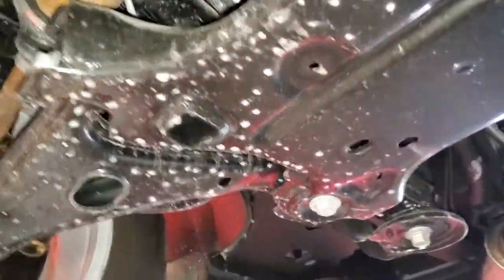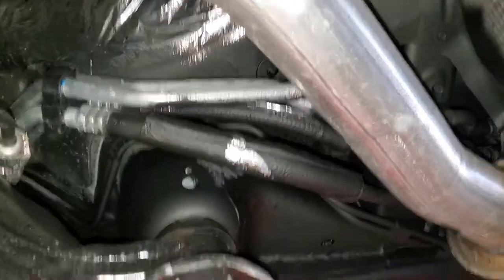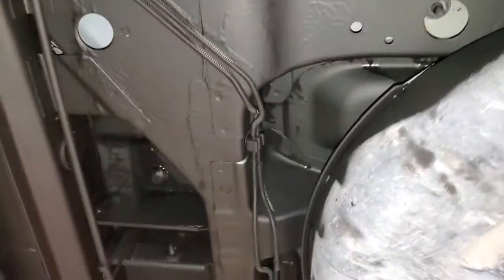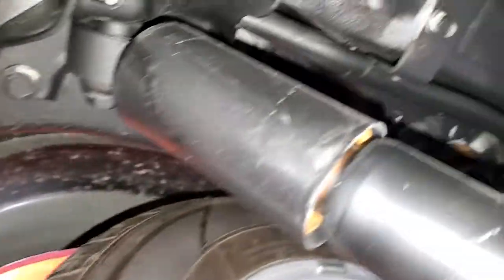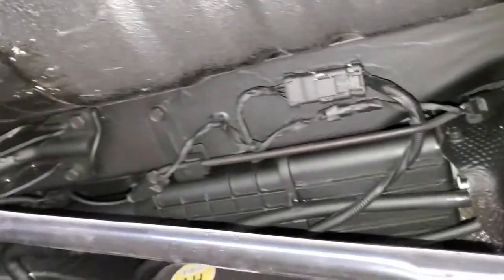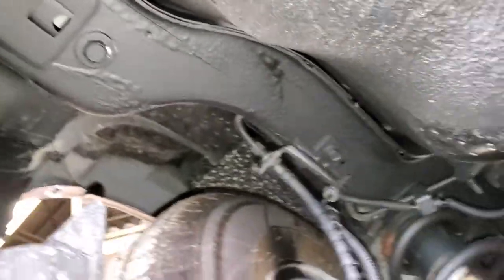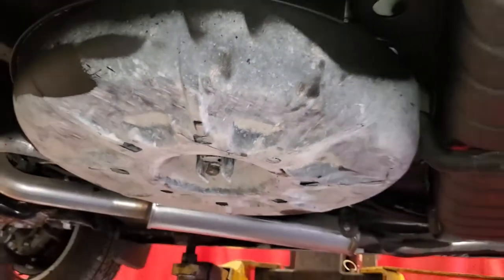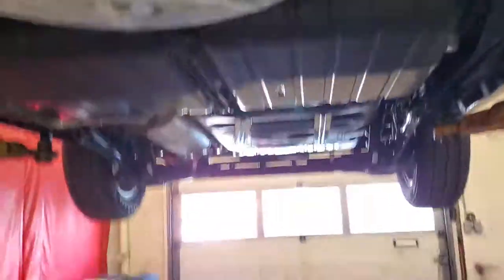2019 Gr. CARAVAN Undercoating